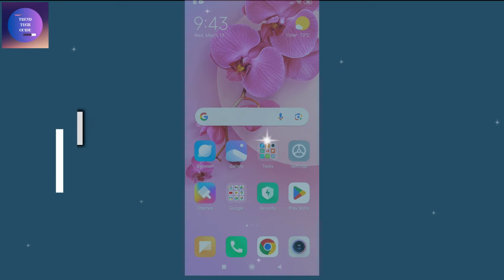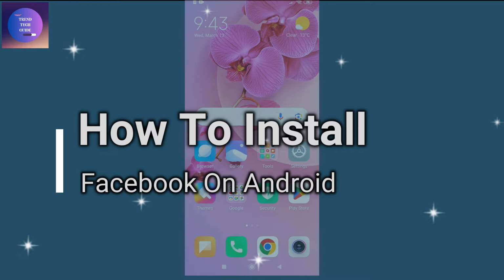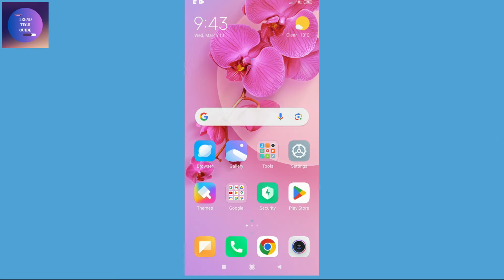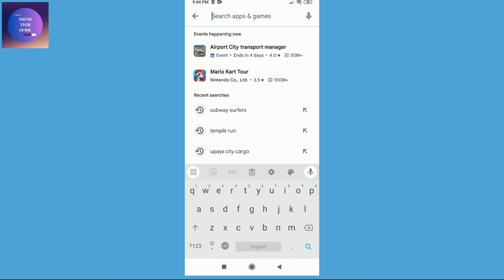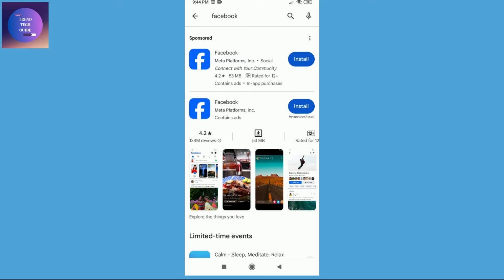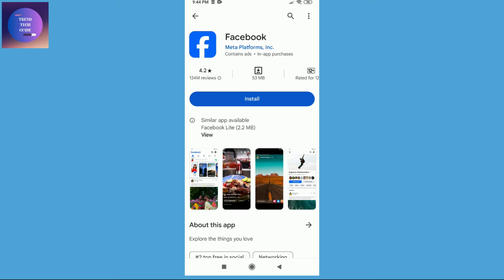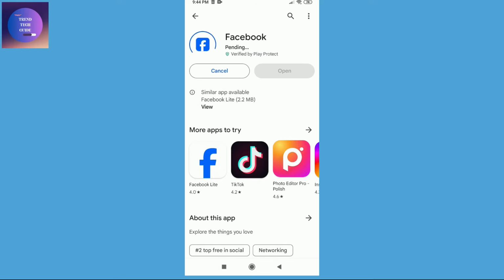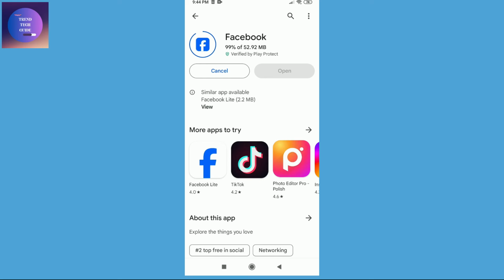How To Install Facebook on Android (EASY!) | Get Facebook on Android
Learn how to easily install Facebook on your Android device with this step-by-step tutorial. Follow these simple instructions to download and set up the Facebook app on your Android phone or tablet.

👉 Explore more!